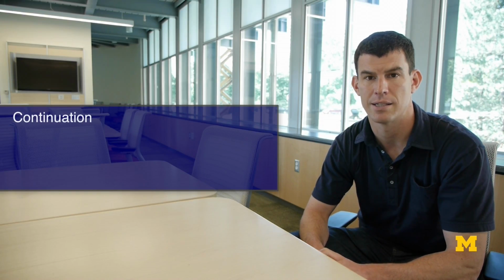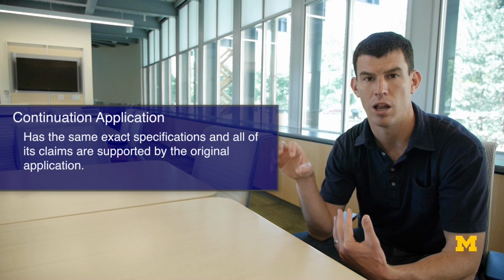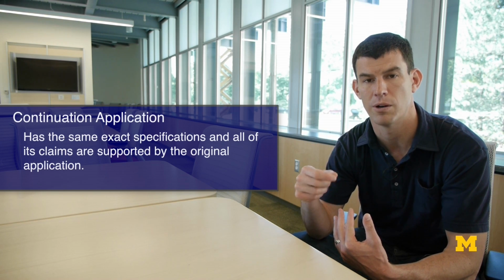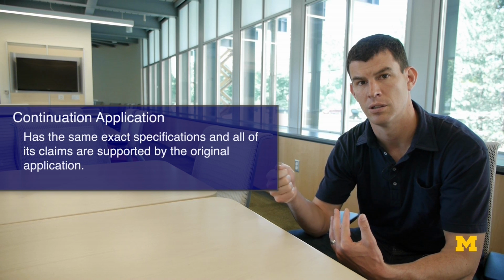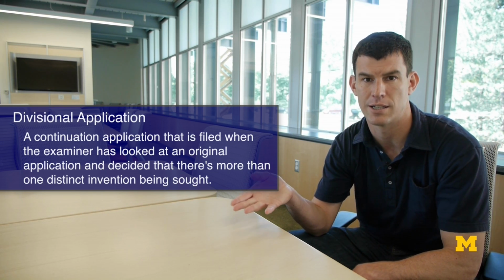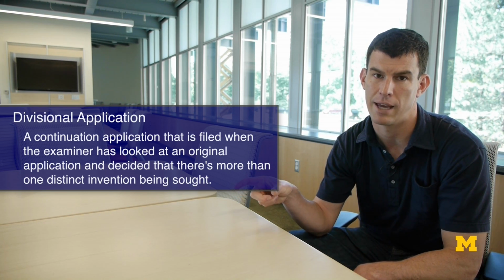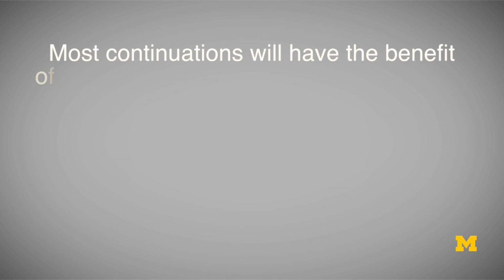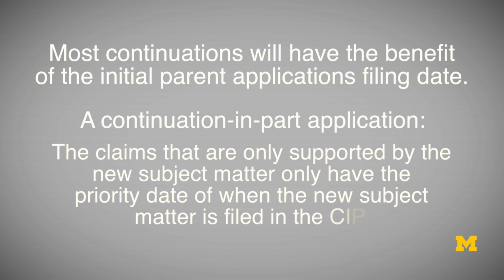Continuation Patent Applications | IP series 19 of 62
This video is about 19 - Continuation of Patent Applications